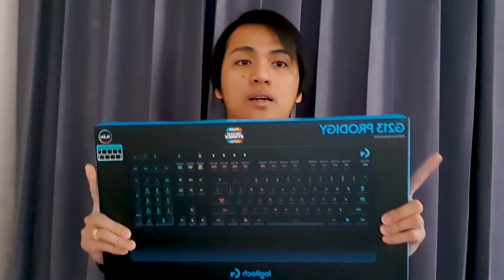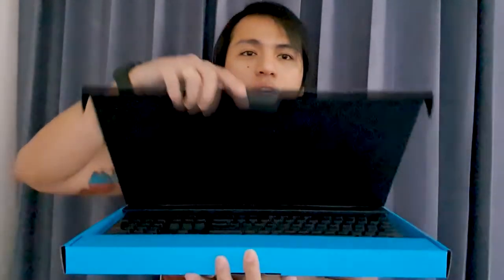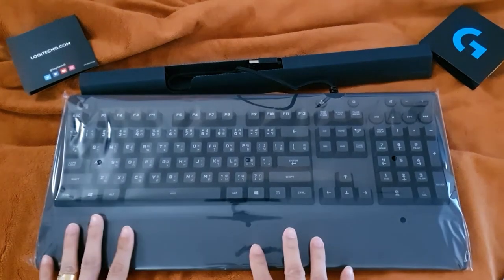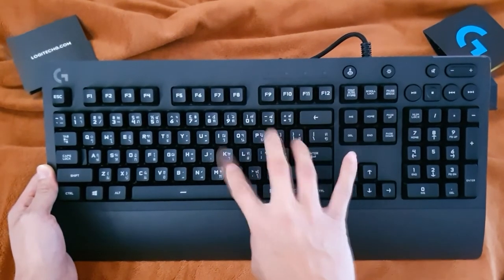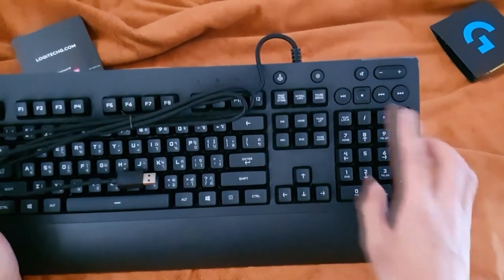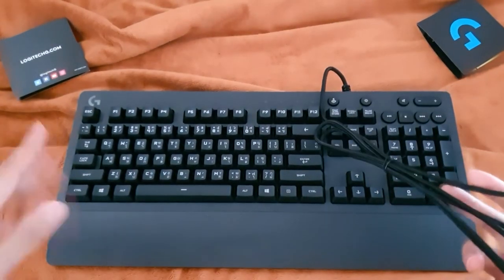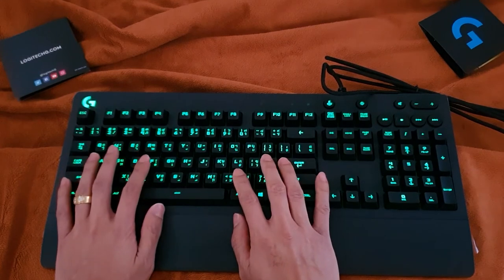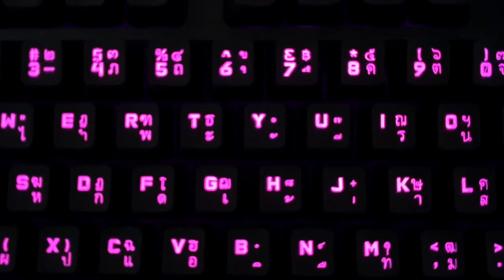Logitech G213 Prodigy Gaming Keyboard Unboxing & Review | SUPER SALE NOW!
Here's the G213 Prodigy Gaming keyboard of the Logitech! Watch the entire video if you want to know more about it!

G213 Prodigy has a height of 218mm, 452mm width, 33mm depth and 1000g for its weight. It's a waterproof and durable so basically it's designed for a regular Users, according to Logitech test results, it can be spilled up to 60ml, well probably this is for the people who accidentally hit their glasses and suddenly it fell directly on their keyboard.